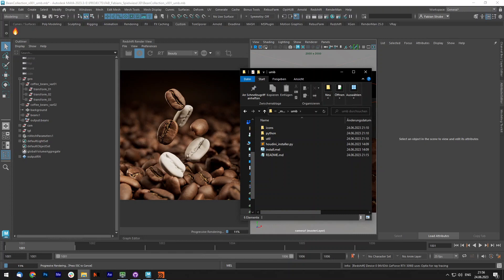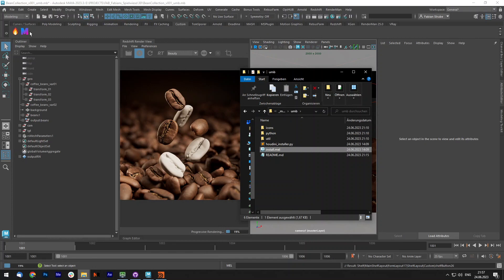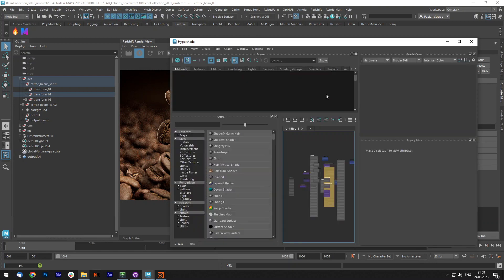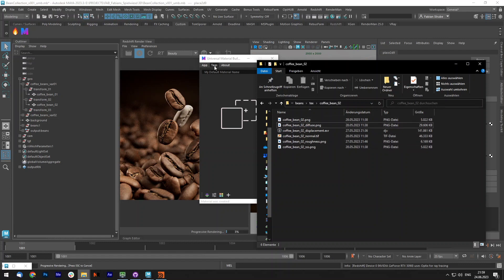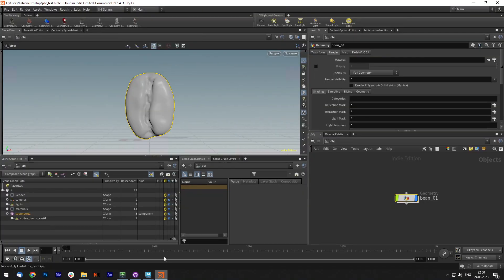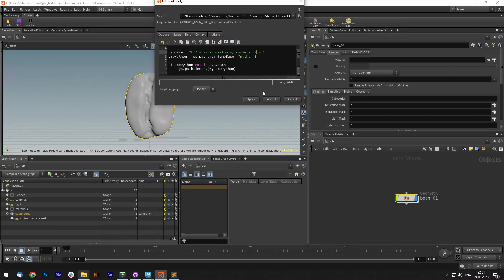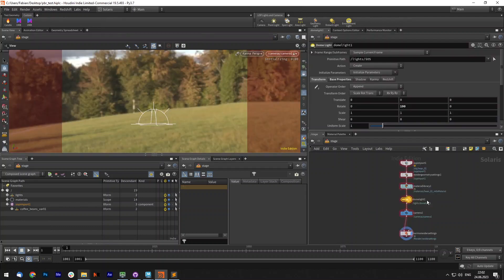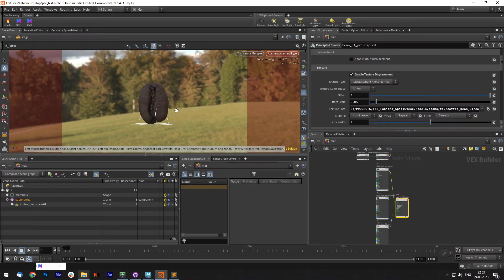Universal Material Builder for Houdini/Maya | Update 2023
Update:
The 2023 Version now adds Houdini Support with Redshift/MaterialX/PrincipledShader.

Tool Description:
The Universal Material Builder 2023 is an update of my previous universal material builder script. This Tool helps Artists to create complex materials in seconds.

To make it even easier, you can now drag and drop your texture files onto the window and it will detect all the channels automatically. In case you have a unique naming convention, there is a tags manager implemented which gives you the option to fit the tool to your workflow and naming.

In the preferences you can choose one of the ywo supported render engines and also set up your input color space. This will give you the opportunity to work with the aces workflow.

Hope it makes everyones life a bit easier.
Cheers!

Timecodes
0:00 - Introduction
0:45 - Maya
3:55 - Houdini